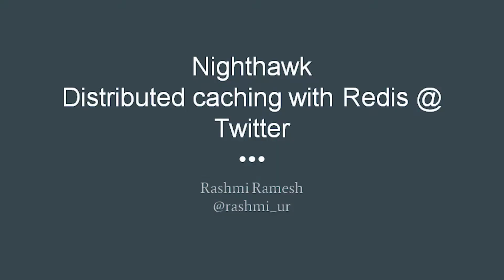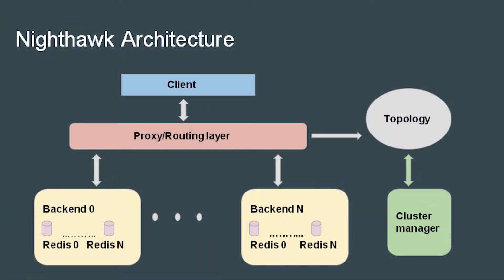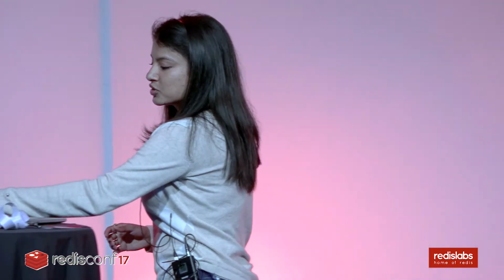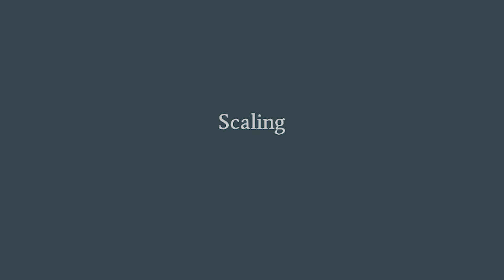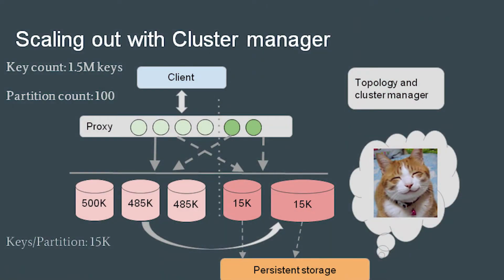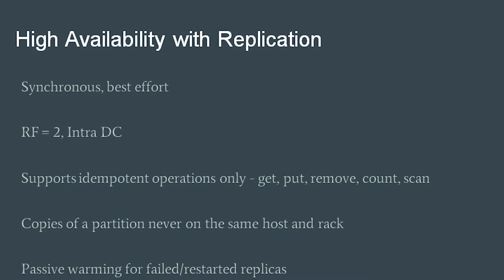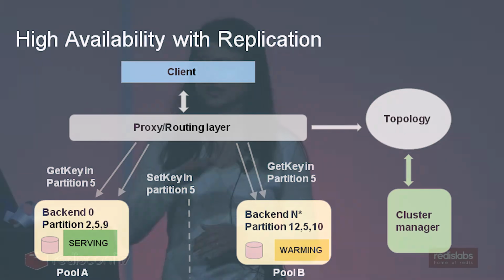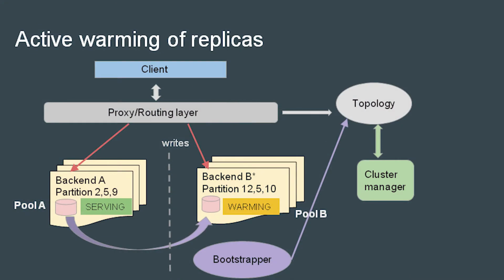Using Redis at Scale at Twitter - by Rashmi Ramesh of Twitter - RedisConf17 -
Timelines, DMs, Twitter Analytics are just some of the major services at Twitter that use Redis. A majority of our analytics services use lambda architecture and they require a highly available cache to store and read stream compute data, while their corresponding batch processing jobs catch up. Our caching solution, built on top of Redis, offers replication for such services requiring a highly available, scalable cache, serving millions of requests per second. In this session, we’ll cover the architecture, constraints and some problems of distributed caching we are trying to tackle today. We’ll also touch upon data partitioning, data movement, failure domain considerations and how we leverage Redis features to achieve the same.